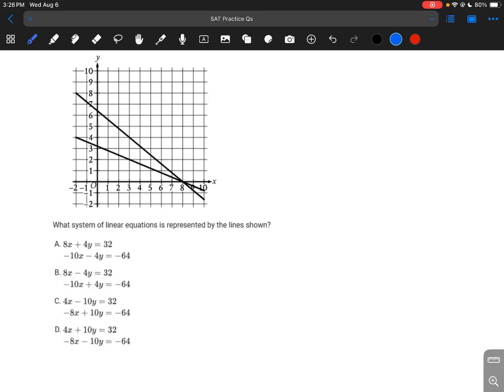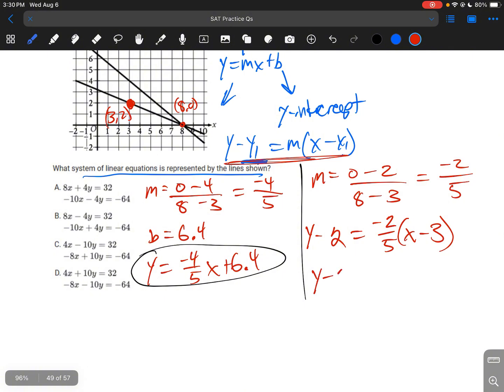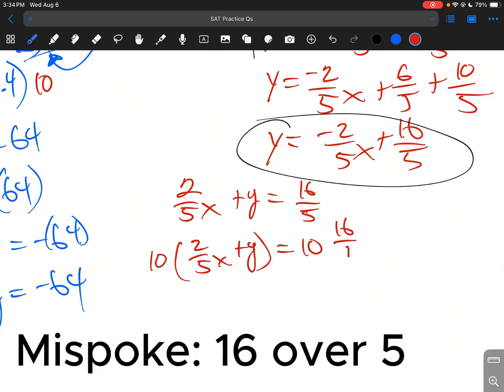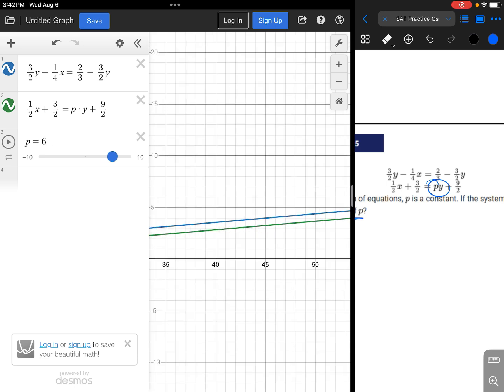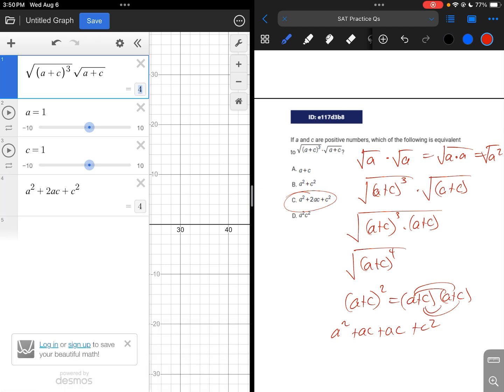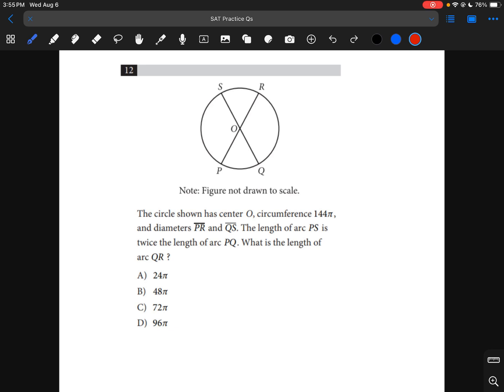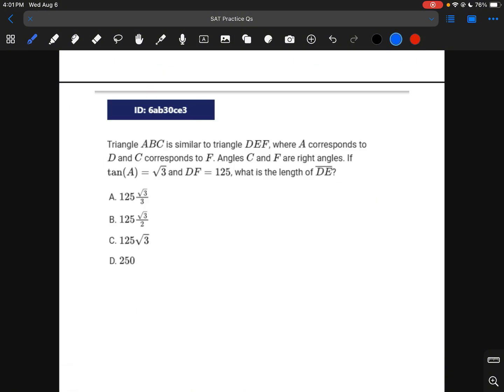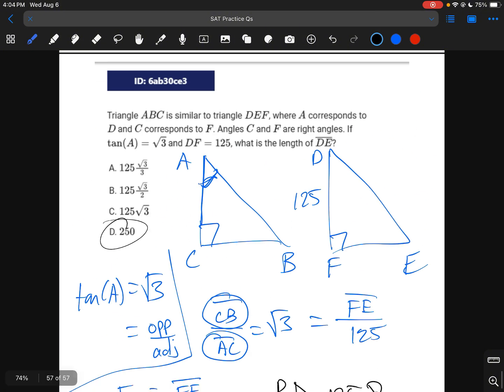Predicting The August 2025 SAT And Practice Questions | What Will Be On The Test?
I go over what I think can be on the next Math SAT. There are many topics that appears on the SAT every single time. But the way the question gets asked can change. In this video, I go over difficult Math SAT questions that show all concepts that you need to know to ace the SAT!